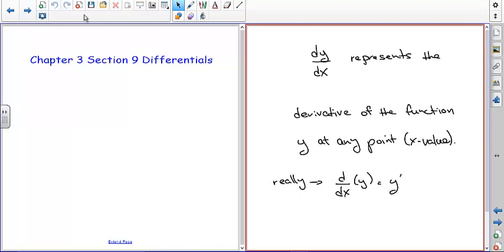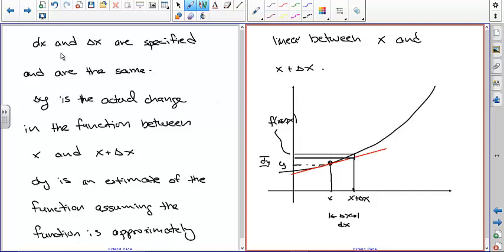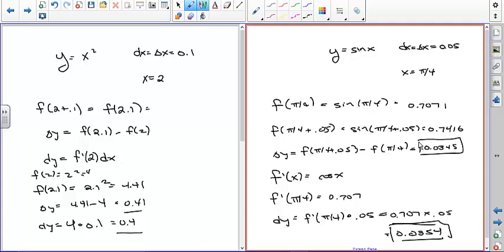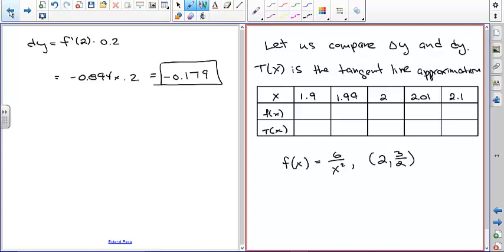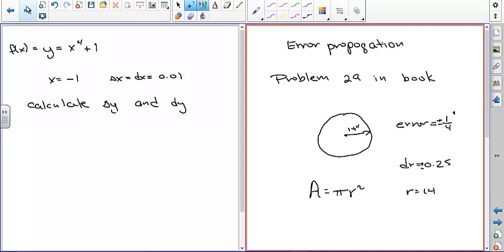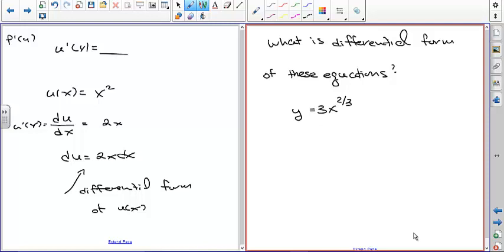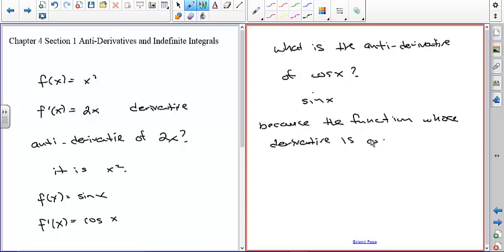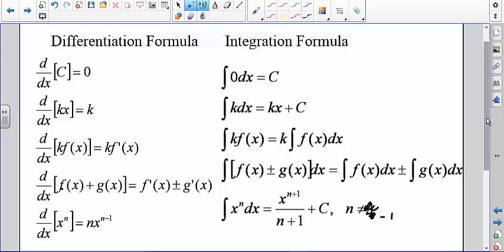Class 34 Calculus - Differentials